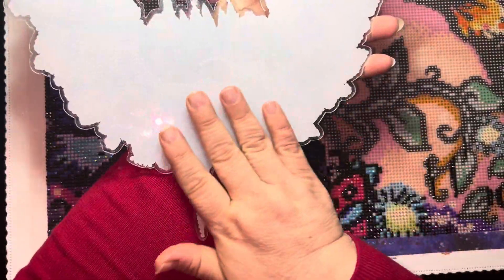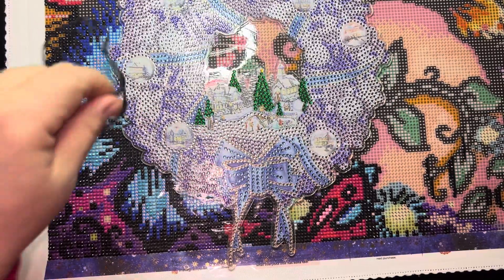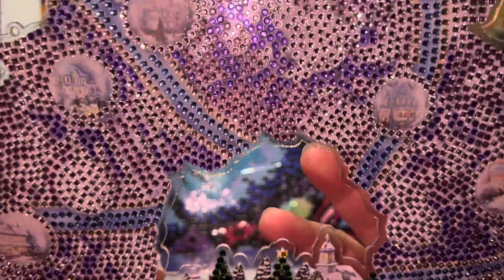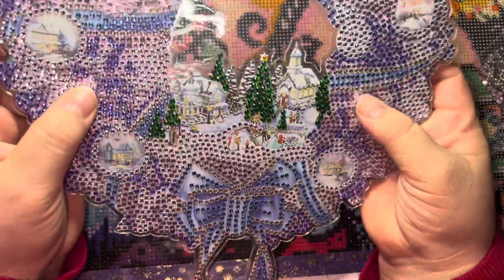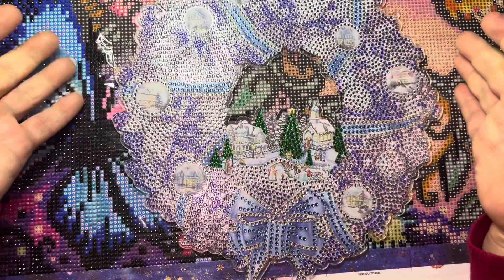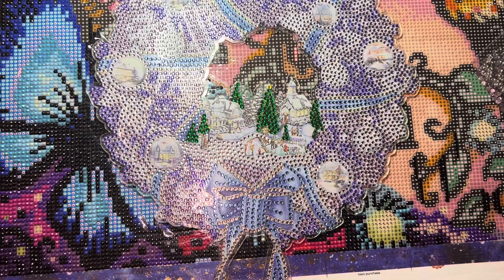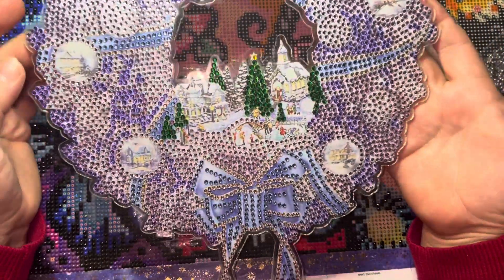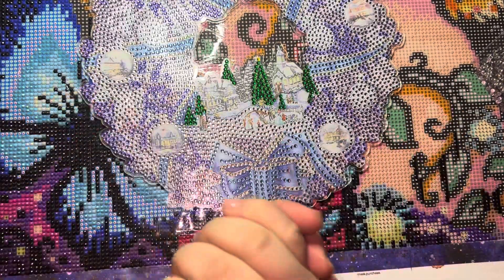postreview :Low budget: Good deal 😎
Hi guys, I finished this special rhinestone acrylic but unfortunately I don’t have the link for it, so forgive me 😕.